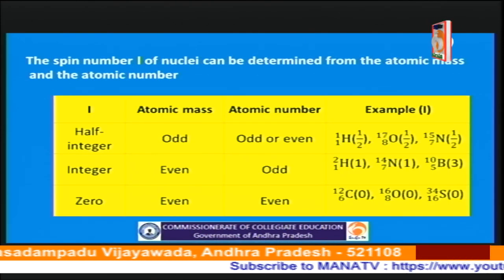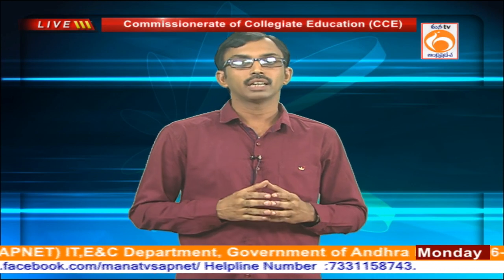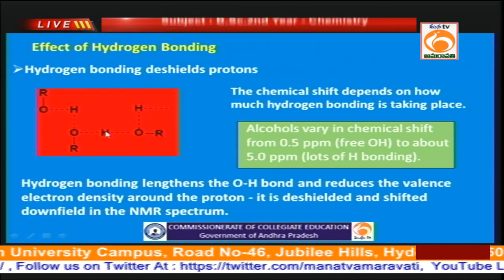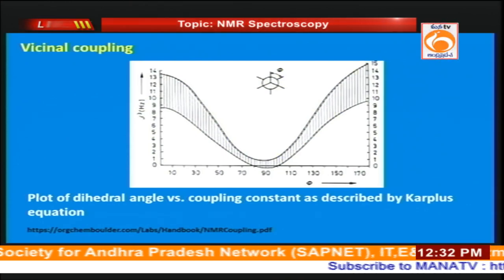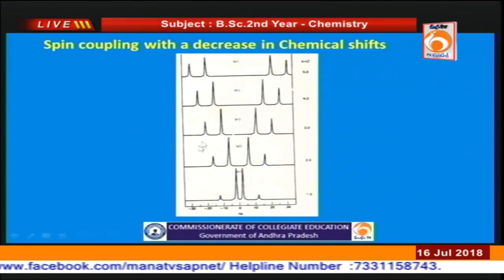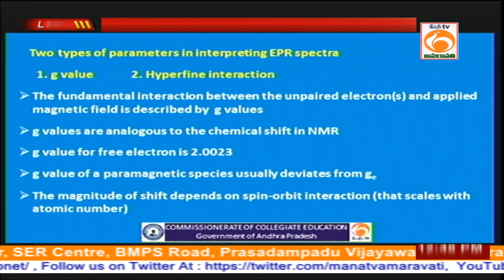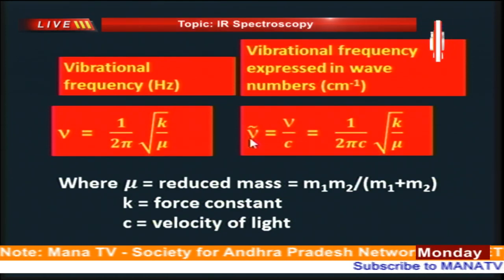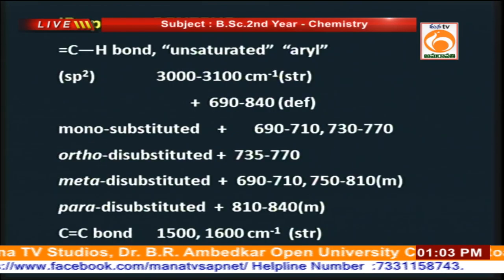Commissionerate of Collegiate Education (CCE) | B.Sc.2nd Year | Chemistry | MANATV TV Live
User Department Name: Commissionerate of Collegiate Education, (CCE)

 Subject:  Chemistry

Topic:
I. Electronic Spectroscopy
II. IR Spectroscopy
III. NMR Spectroscopy

Presenter Name & Designation:
Dr. P. Kiran Kumar, Lec in Chemistry, Government Degree College, Yellamanchili.